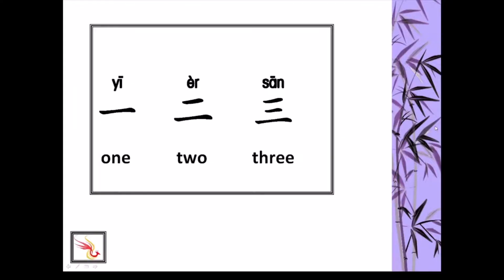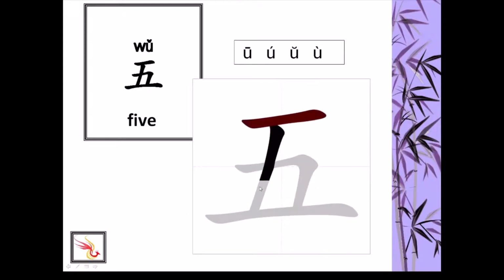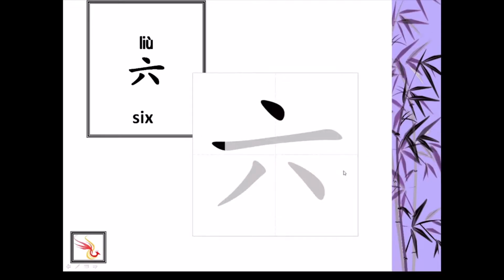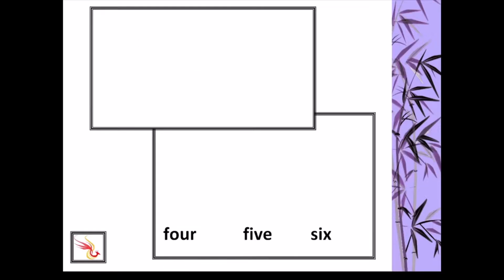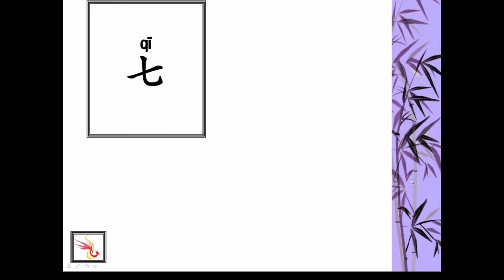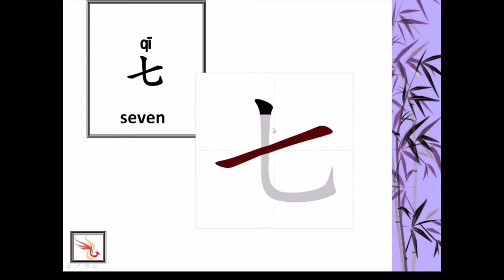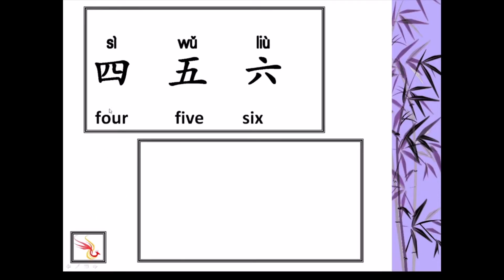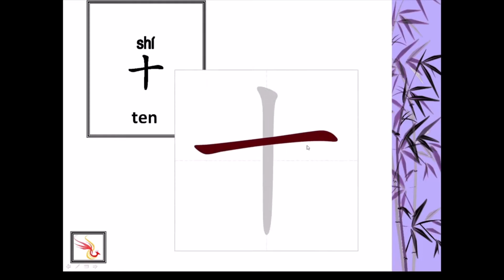Beginners Chinese -- Lesson 1 Numbers 1-10- how to say and Write Chinese numbers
Beginners' Chinese -- How to say and write Chinese numbers 1-10 step by step

I have taught Chinese for the past 17 years. I hope my videos can provide an opportunity for students
who are interested in learning Chinese, and help students achieve better graded in Chinese GCSE, HSK or A level Chinese exams.

Series I've posted so far:  step by step manageable Beginners' Chinese, HSK Chinese, Chinese taster session, and Learn Chinese through stories, and many more series to come.

I will be posting learning Chinese videos on a regular basis.